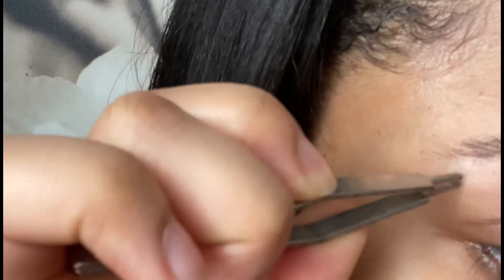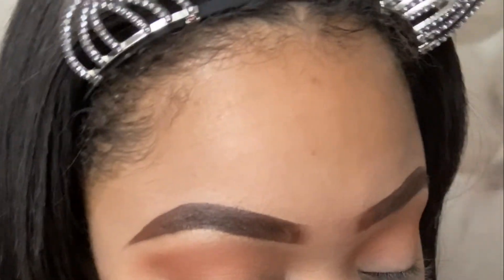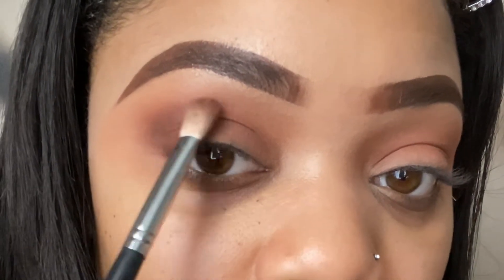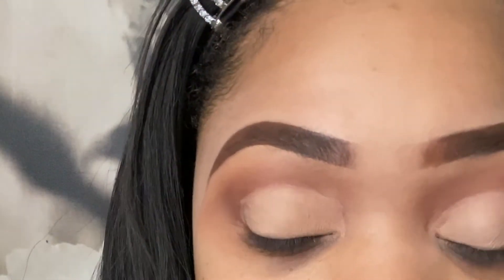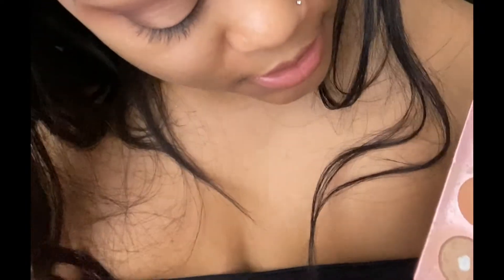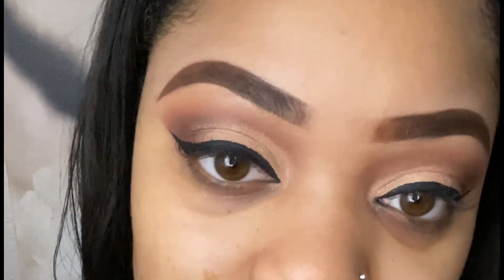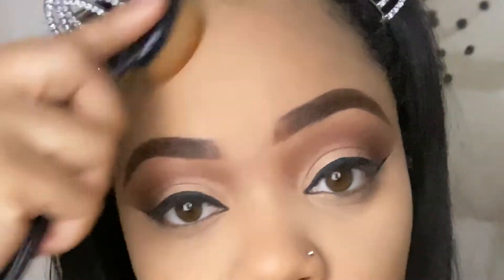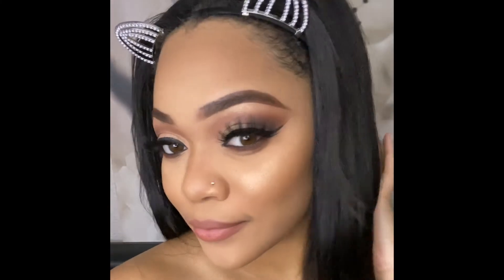Beginner Friendly Makeup Tutorial| Tips and Tricks 2019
Click the 🔔 to receive notifications every time I post! 🙌🏽

WOULD YOU ROCK THIS LOOK? This look is beginner friendly, affordable and super easy to achieve!
Foundation: @maybelline Fit Me Matte+Poreless Foundation in the shade Soft Tan
Concealer: @elfcosmetics 16hr Camo Concealer in the shade Medium Beige/Conceal It: Cover and Correct Concealer in the shade Tan
Setting Powder: @nyxcosmetics HD Finishing Powder (because, personal preference ☺️🤷🏽‍♀️)
Eyeshadow palette: @colourpopcosmetics Double Entendre Shadow Palette
Liquid Eyeliner: @wetnwildbeauty Megaliner in the color Black
Lashes: Miss Lash 3D M302A
Highlight: @colourpopcosmetics Double Entendre Shadow Palette shade: Teddy Bare
Lipstick: @maccosmetics Whirl